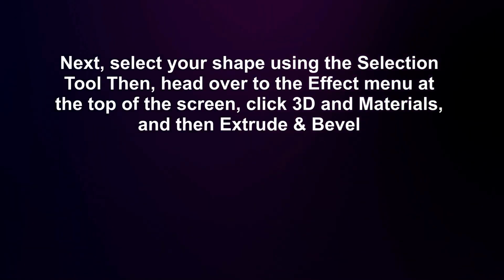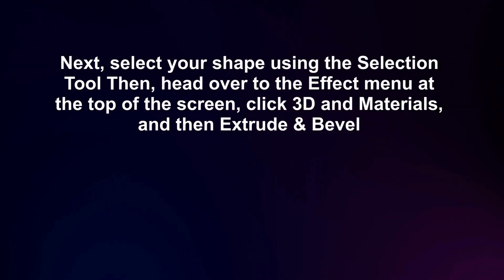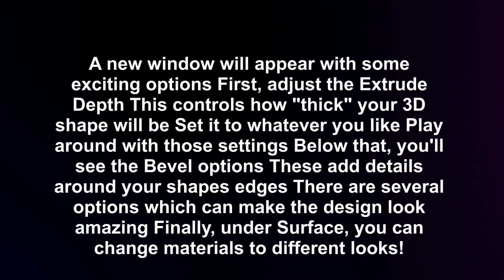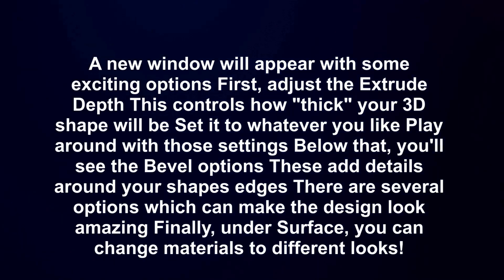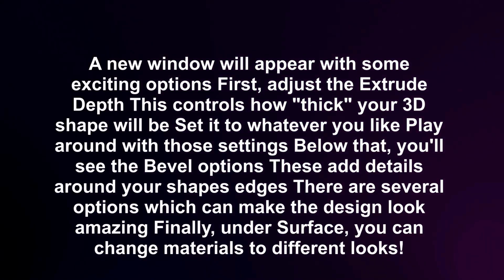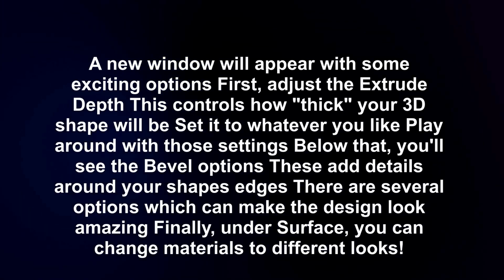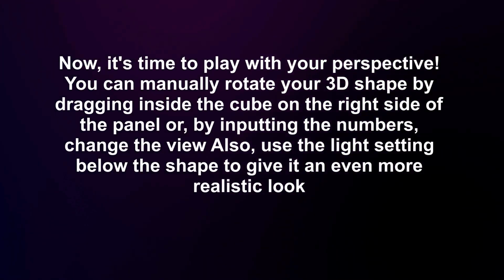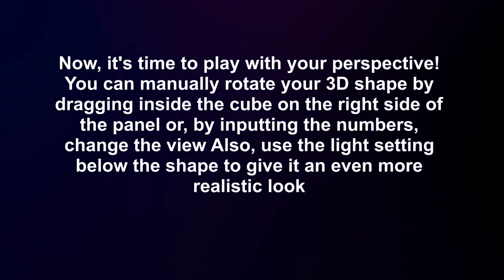How to Make a Shape 3d In Adobe Illustrator - GUIDE!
How to Make a Shape 3d In Adobe Illustrator: Create visual depth by transforming 2D shapes into 3D objects. Using the Extrude & Bevel options, and also use perspective by changing the shape. It's perfect for logos and illustrations!

00:00 Intro
00:10 Drawing a Simple Shape
00:25 Applying Extrude & Bevel
00:40 Customizing Extrude & Bevel
01:00 Rotating and Lighting
01:15 The Transformation